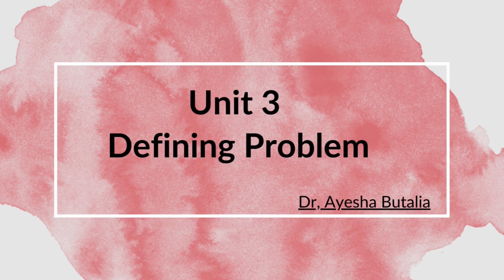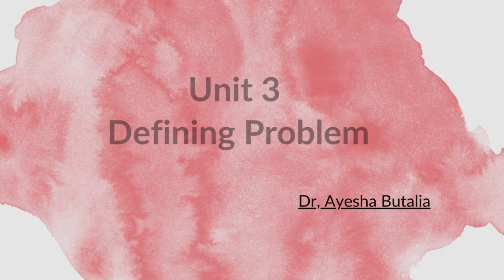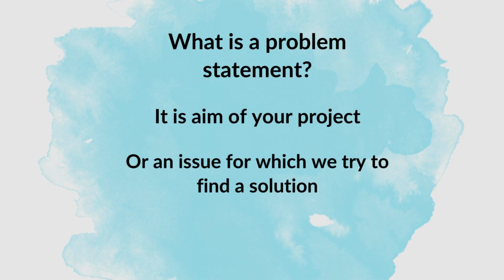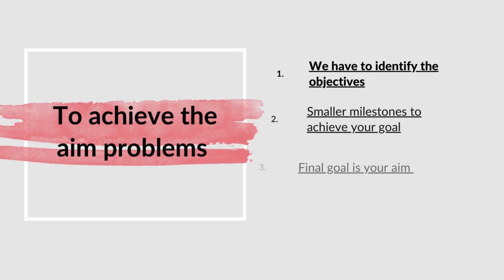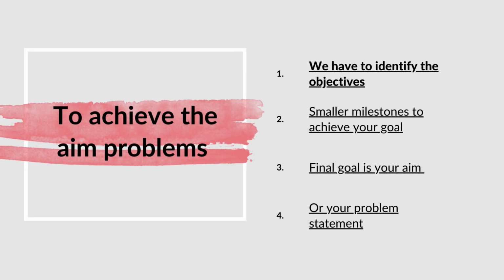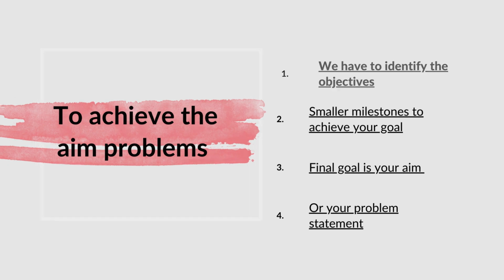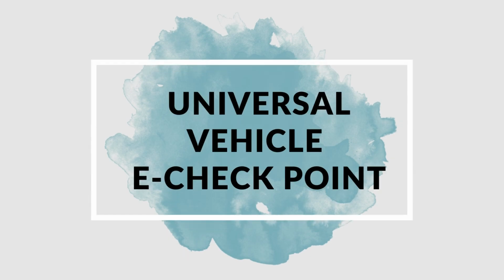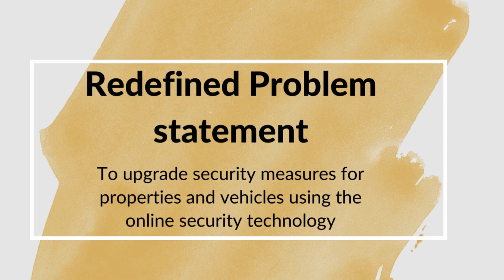Role of User experience Design in identifying Title of a Project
Session conducted at Dept of IT, MIT ADT Univeristy for Third year students
as part of Subject User Experience Design

The Video was made by Student Yash Pisal as part of Lab Assignment and aim to develop a content creation where audio and lecture notes were given to students using Canva keeping in mind the rules of User Experience Design.
How to define Problem Statement for Project Definition for better User experience Design